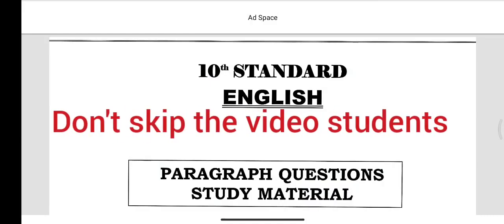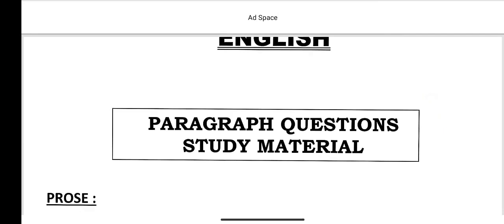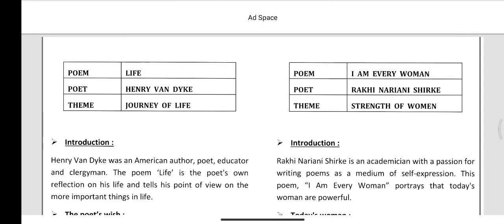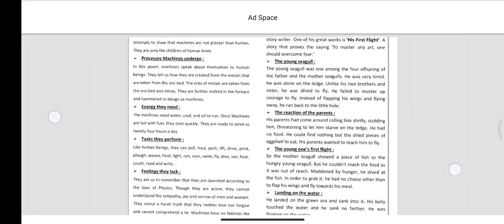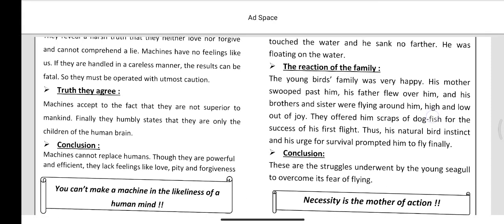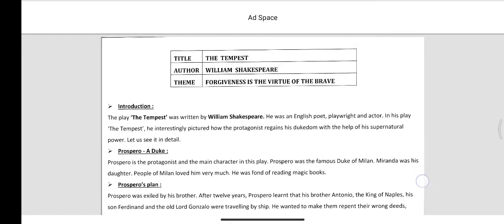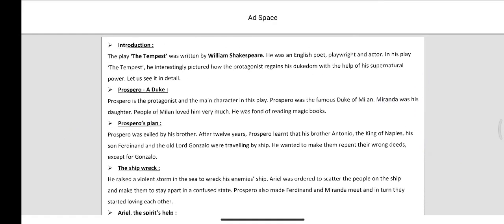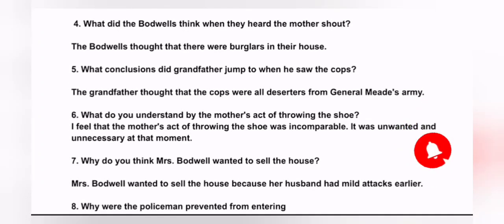10 English Half Yearly 2023 Important 2m,5m (Prose,Poem, Supplementary) Easy Score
1Oth ENGLISH HALF YEARLY Than Full portion So Public Exam kum Refer panikoka 2023 EASY SCORE 90+ TIPS & STUDY WAY